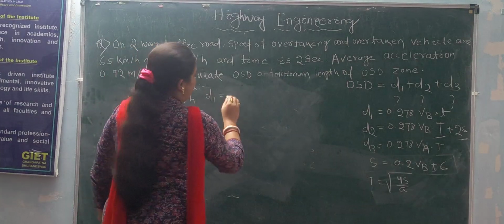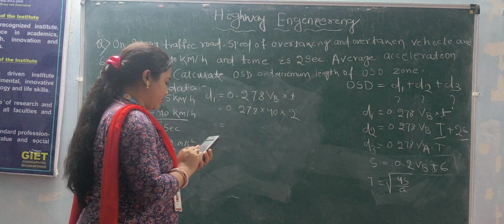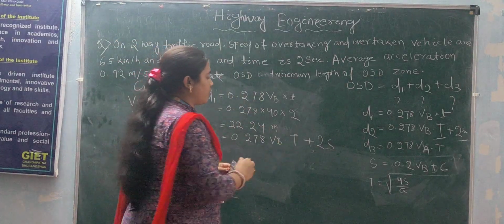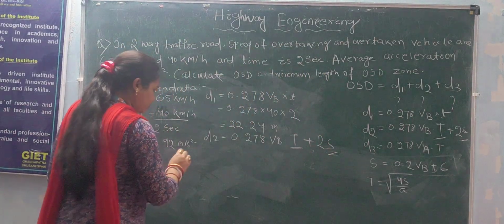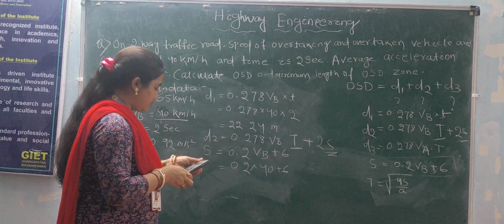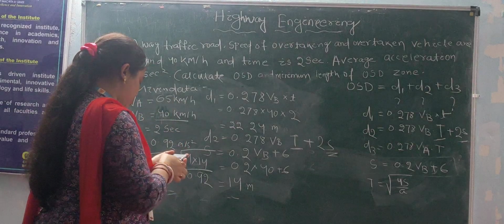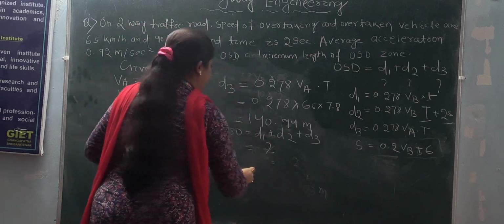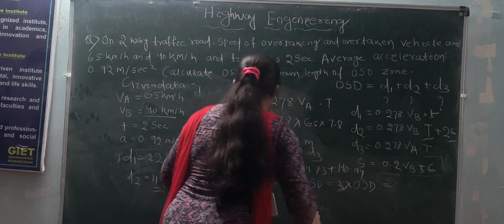Numericals on Overtaking Sight Distance | Prof. Ashima Mohanty | GIET Ghangapatna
Unlock the concept of Overtaking Sight Distance (OSD) through detailed numericals and real-world examples in this educational session by Prof. Ashima Mohanty from GIET, Ghangapatna.

Whether you're preparing for GATE, SSC-JE, or university exams, this video breaks down the formulas, logic, and step-by-step problem-solving methods to master highway design topics in Transportation Engineering.

📌 Topics Covered:

What is Overtaking Sight Distance?

Important formulas and units

Step-by-step solved numericals

Diploma & B.Tech Aspirants